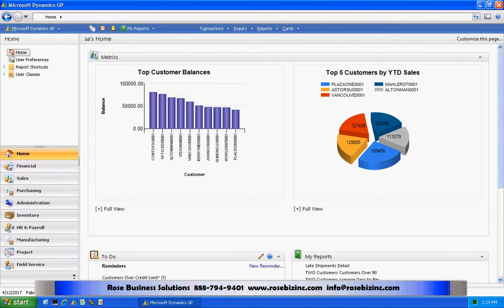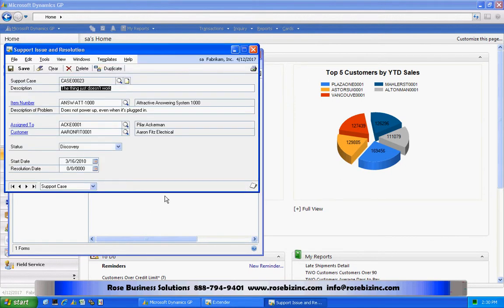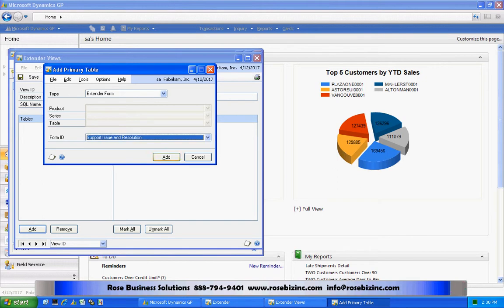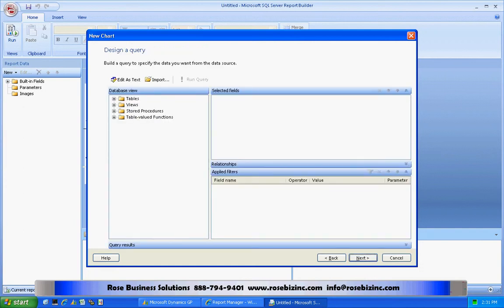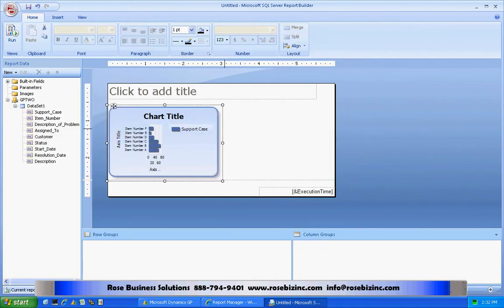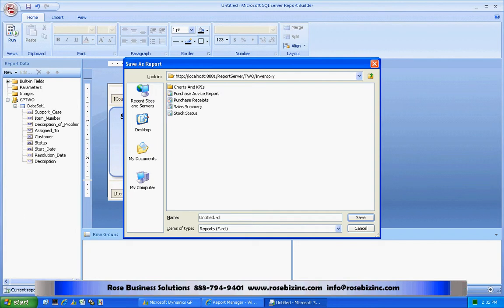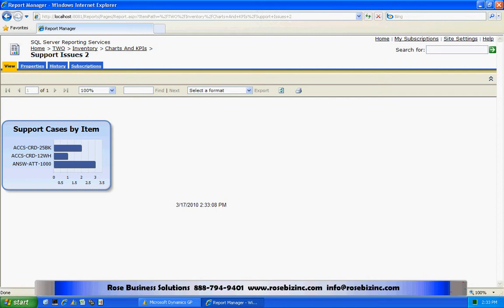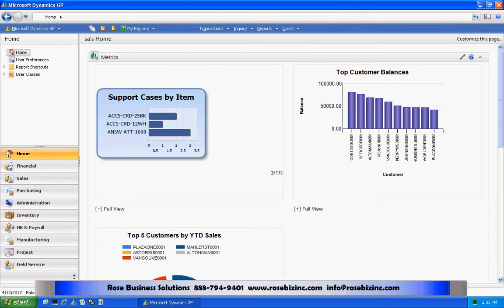GP 2010 - Adding Extender Data to a KPI/Metric on the GP Home Page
GP 2010 includes the functionality to allow you to easily add data collected in an Extender Form, to the GP Home Page.  This video demonstrated hot to create a SQL View in Extender, create a simple chart in SQL Server Reporting Services, and display the chart on the GP Home Page.